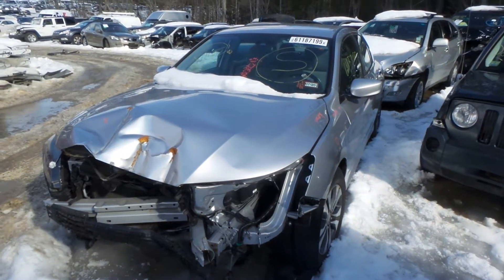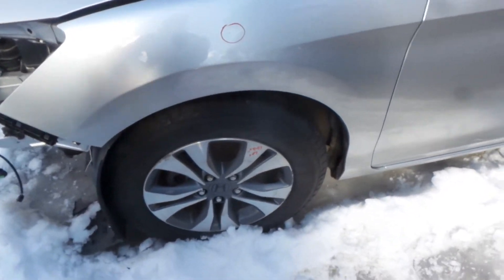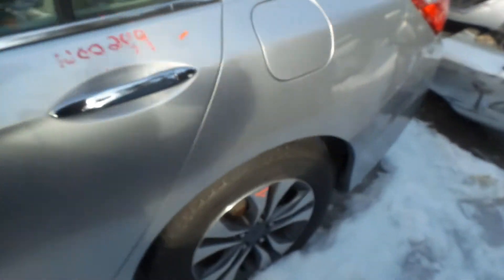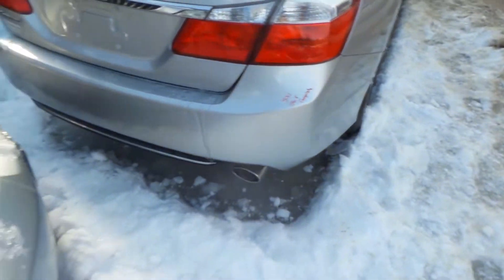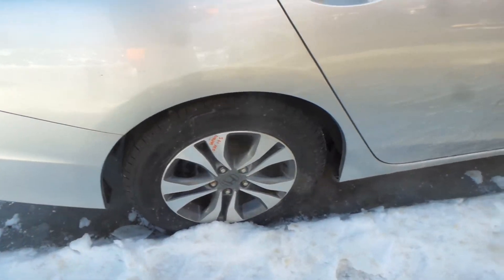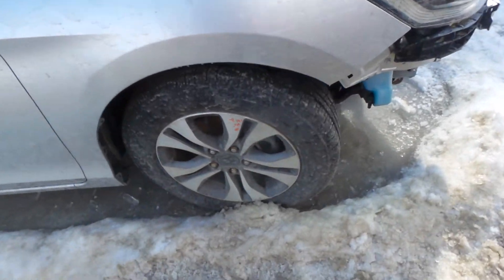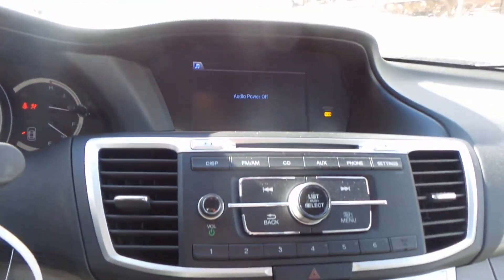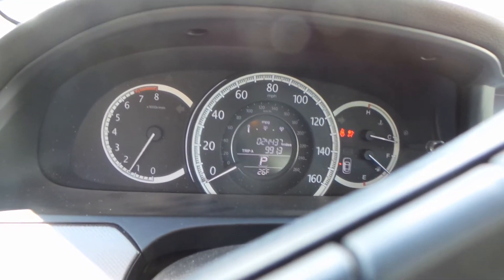PARTING OUT A 2013 HONDA ACCORD STOCK# | N00249